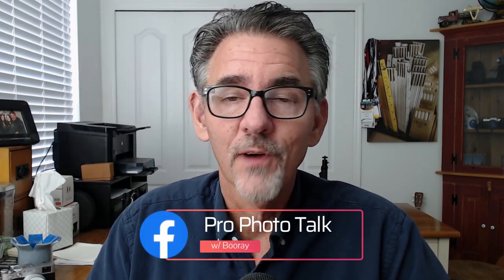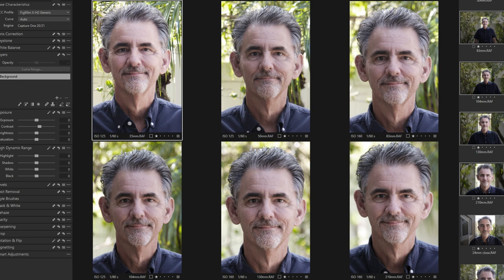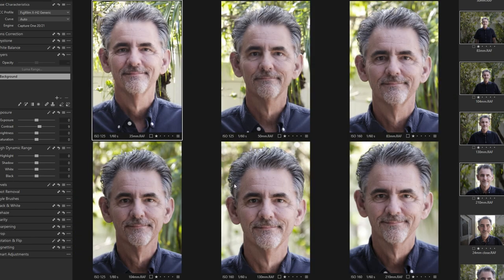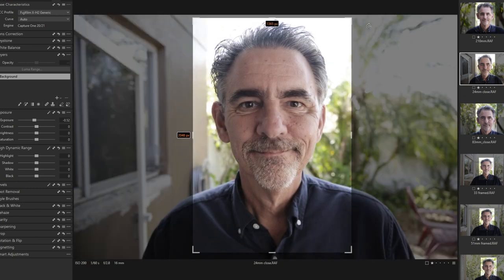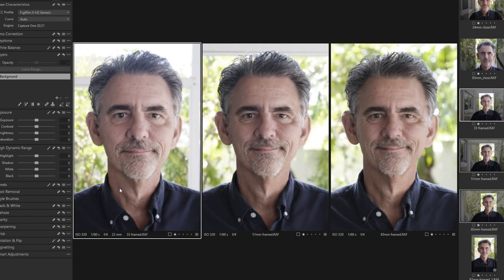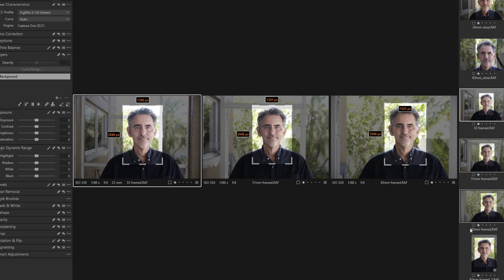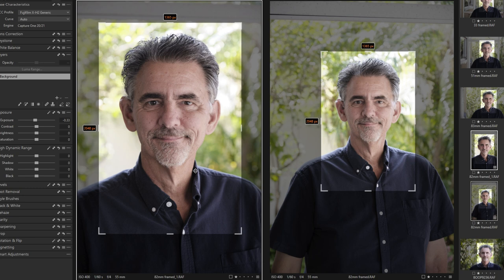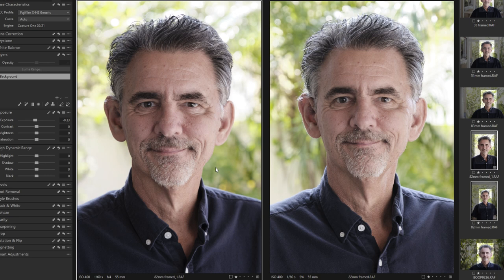The BEST Portrait Lens is a LIE!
The best portrait lens in photography doesn't exist. In this video, Booray takes you down the rabbit hole to explain why the conventional wisdom regarding photography portrait lens is not true.

00:00 - Intro
00:55 - Examples
10:55 - Conclusion

Follow along as I attempt to explain every part of photography. Check out "Booray Explains" here: